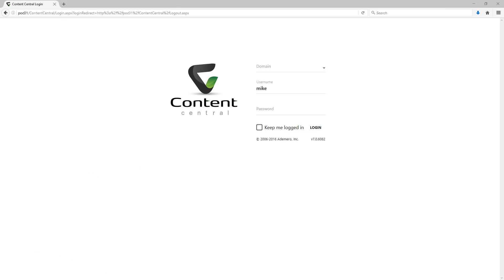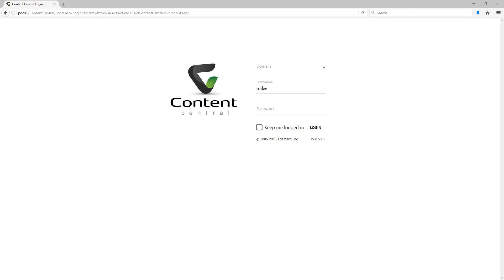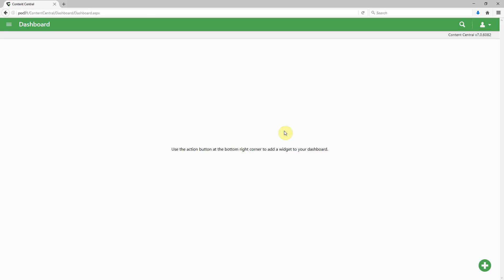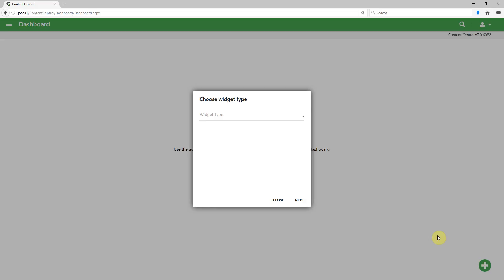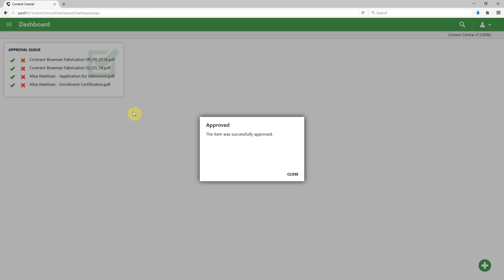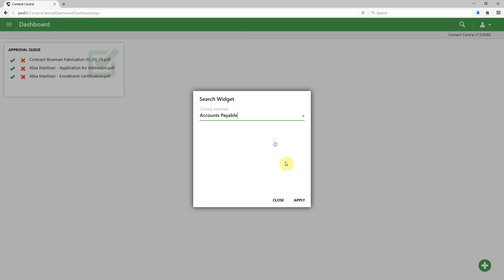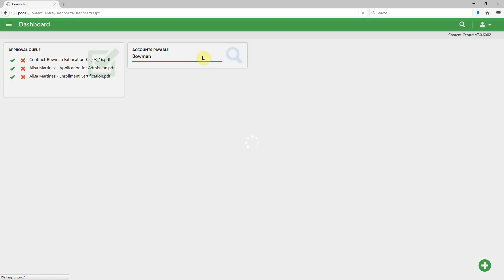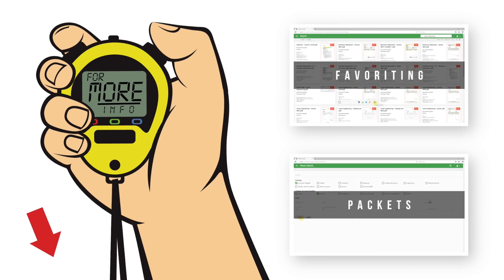Mike Minute | The Benefits of Dashboards in Document Management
Hello, this is Mike here with your Mike Minute, and I come to you today to discuss the topic of dashboards in document management.

The benefits of a dashboard are to create shortcuts for the activities that a user is commonly or frequently using, so let's take a look at example.  Let's go ahead and login with our brand new user account here conveniently named Mike, and immediately it brings us to the dashboard.  Now, this is the first time I've logged in with this user account, so it's blank or empty,  So, let's dig in, let's find out what we can do with this dashboard here.

So down at the bottom right you'll notice an "add widget" button.  This is a widget-based dashboard that allows us to create widgets that help us create those shortcuts that we're looking for.

Let's start with choosing the Approval Queue and click "next" and then we get a interactive widget here, it gives us the ability to quickly approve and reject documents.   I'll go ahead and approve one here and we see how simple that was to interact with approving a particular document.

Let's add another widget now.  This time let's choose a Search widget. We'll click "next".  Now we get some additional choices at this point.  Maybe we want to have it search a specific catalog or group of documents.  We'll click "apply", now we have a second widget here, interactive in the sense that we can organize and place them where we want, type in the search bar here and do a search for a group of documents.

Well, that's a little bit about dashboards in document management this has been your Mike Minute.